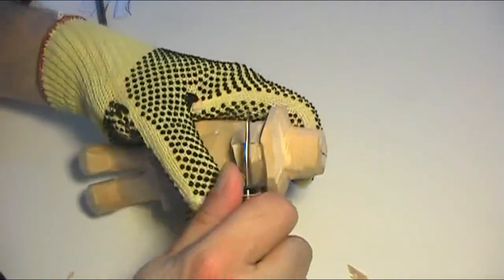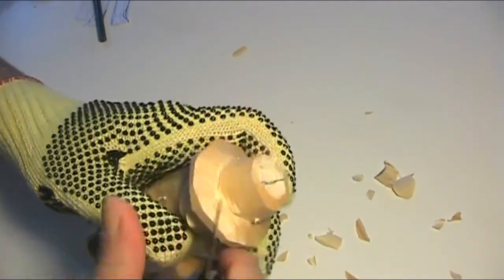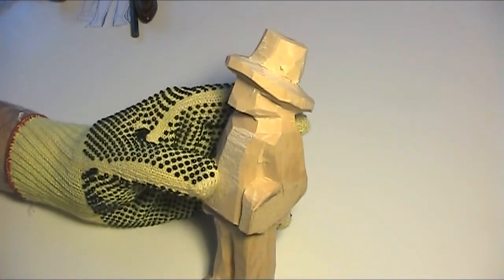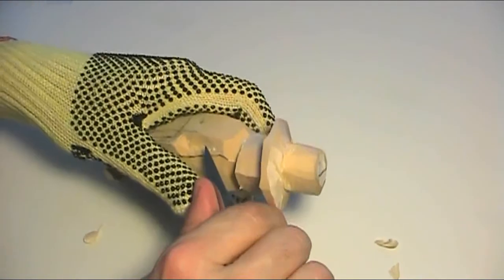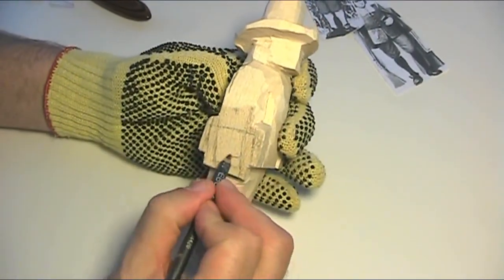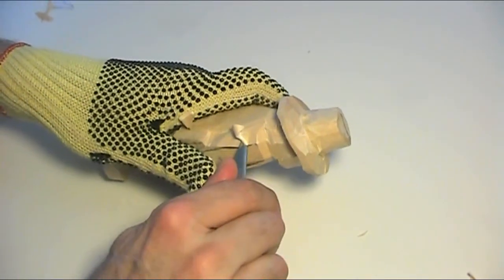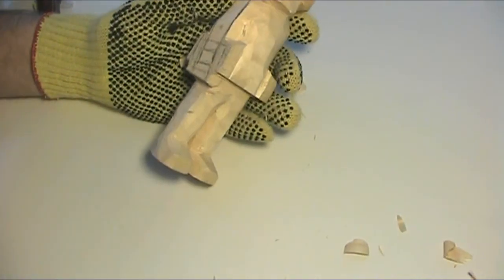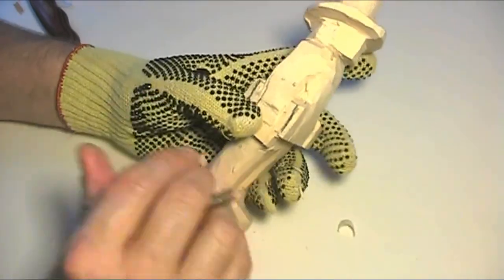Carving the Pilgrim Man part 4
Let’s Carve - Wood Carving Tools You Will Need

Are you ready for my instructional books and videos that give you tips, tricks and shortcuts for creating great wood carvings?

~Russ

15 Woodcarving Patterns from One Cut-out Wood Carving Book